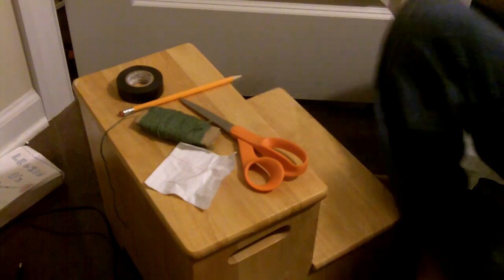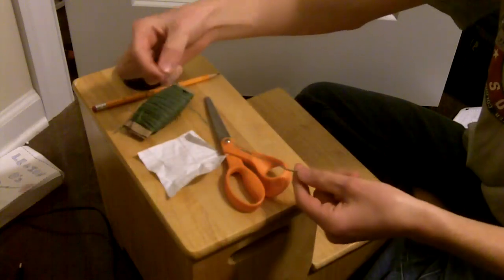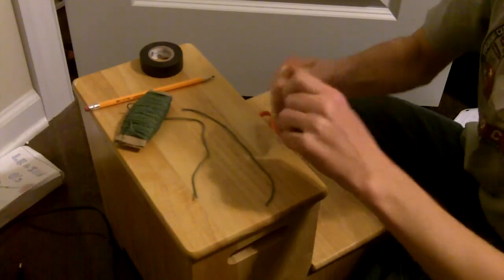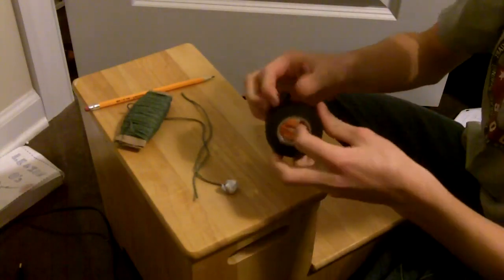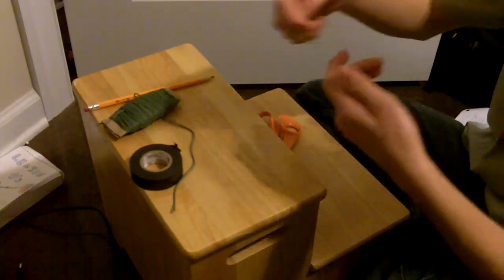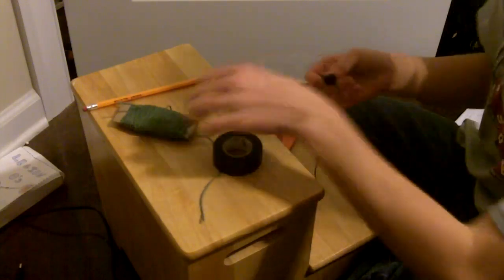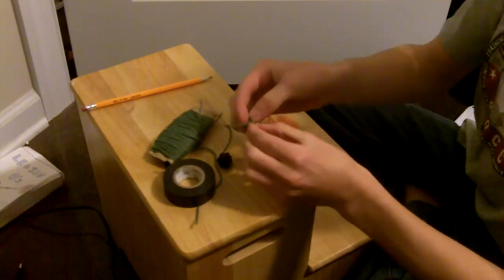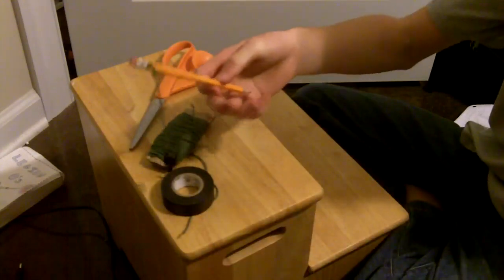School Supplies Weapons: Pencil Mace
In this episode of school supplies weapons, i make a pencil mace. A mace, is a medieval weapon that consists of a ball, chain, and a handle. Look it up on google images, if you don't believe me. This school supplies weapon is very painful, and can act as a boredom buster. Please thumbs up for more school supplies weapons...please?